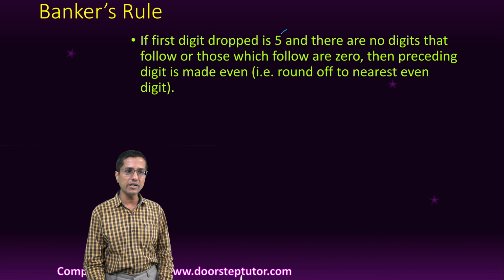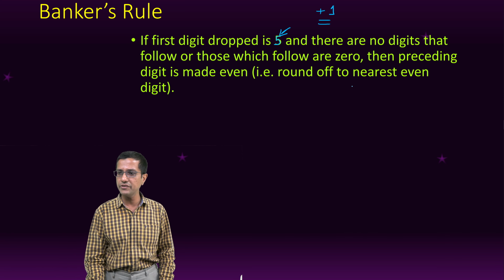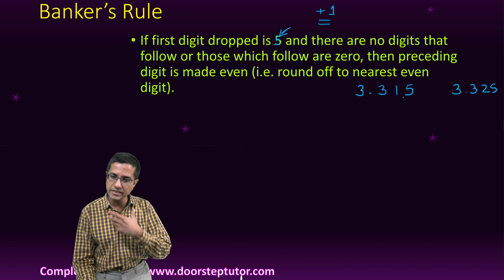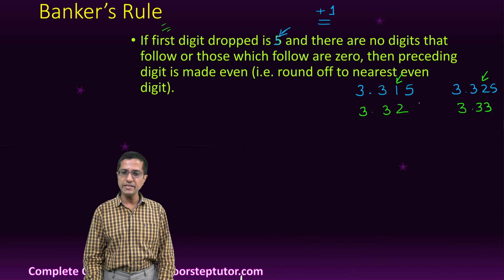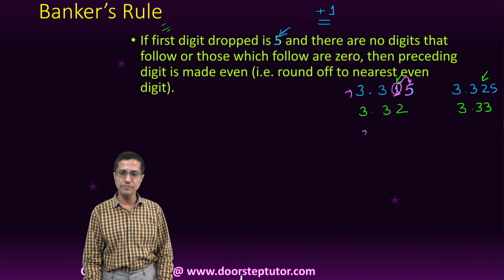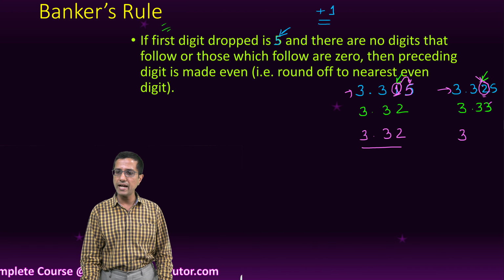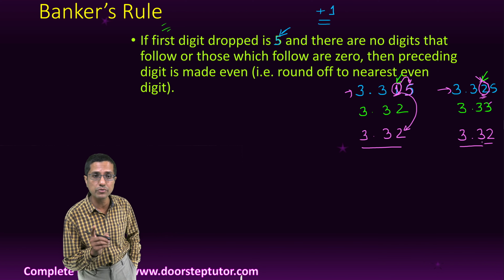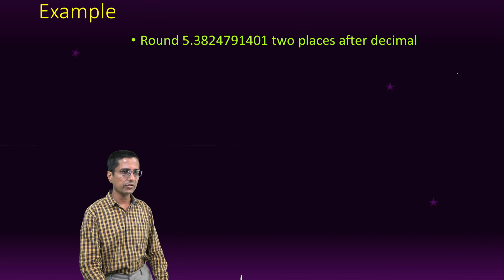Rounding of Numbers: Math for Non-Math Students | CUET UG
Chapters:
0:00 Introduction to the Banker's Rule
0:34 Example of Banker's Rule Application
1:01 Standard Rounding vs. Banker's Rule
2:00 General Rules for Rounding
2:26 Example: Rounding to Two Decimal Places

For students preparing for the CUET UG exam, mastering basic mathematical operations is crucial for the quantitative aptitude section. This video explains the fundamental rules of rounding numbers, focusing on both standard rounding techniques and the specialized Banker's Rule. You will learn how to handle the digit five when rounding, including the conditions under which a number is incremented to become even. The lesson provides clear, step-by-step examples of rounding to specific decimal places, making it highly accessible for non-math background students. This foundational concept is essential for avoiding minor calculation errors in competitive exams.

Questions answered in this video:
• What is the Banker's Rule for rounding numbers and how does it work?
• How do you round a decimal number to two decimal places when the third digit is five?